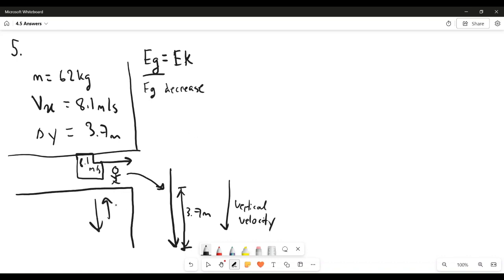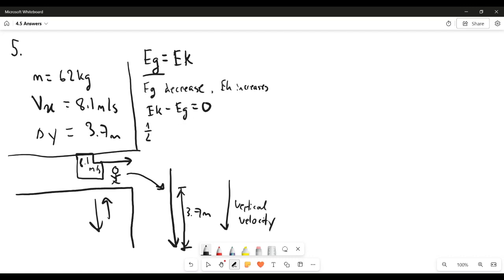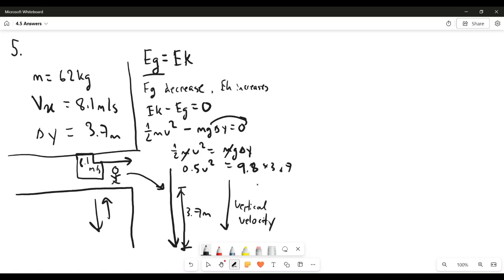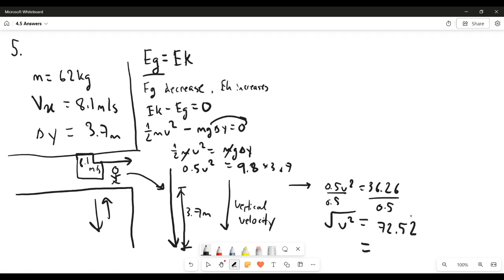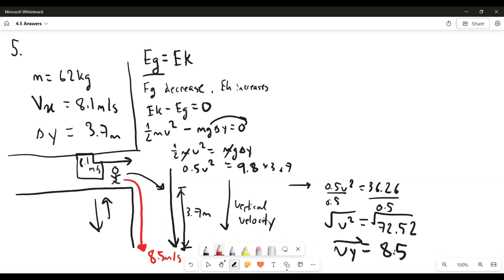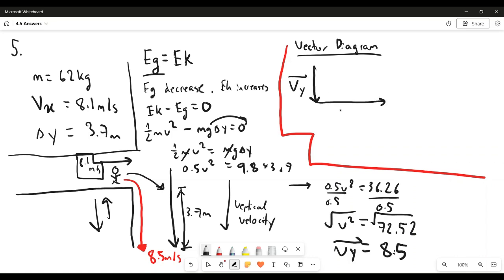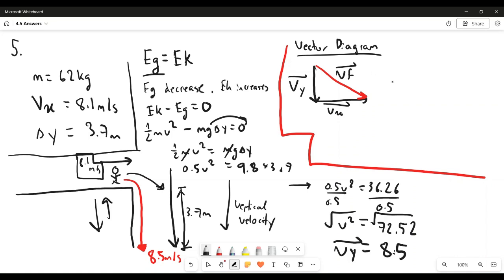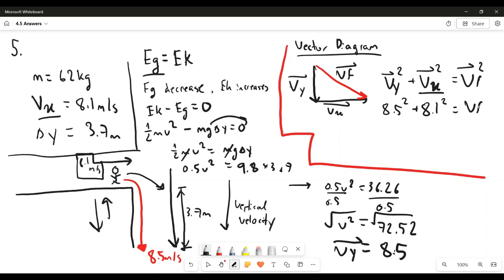4.5 Q5 (Grade 12 Nelson Physics Textbook Solution)